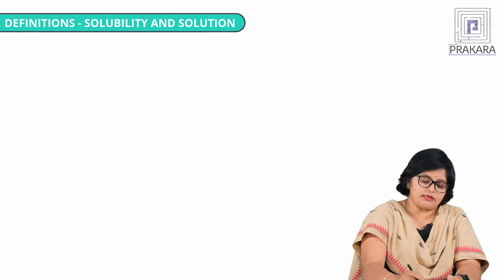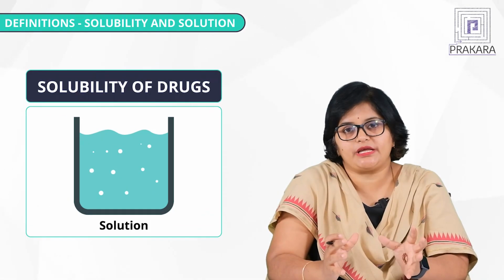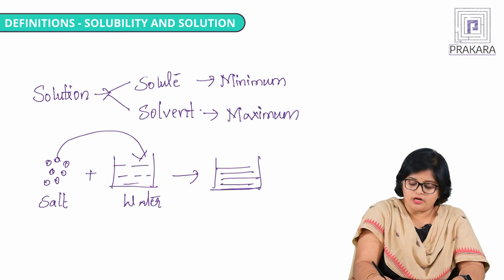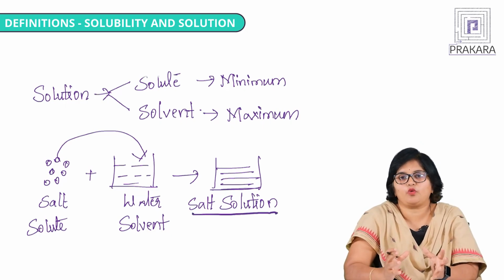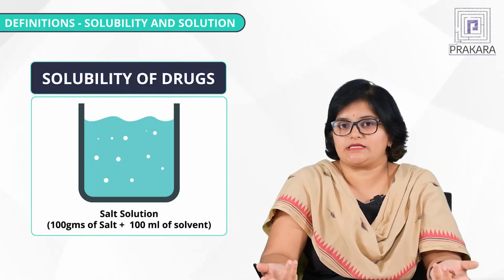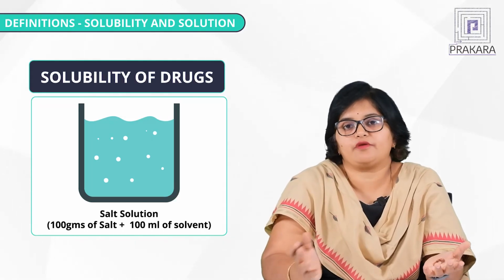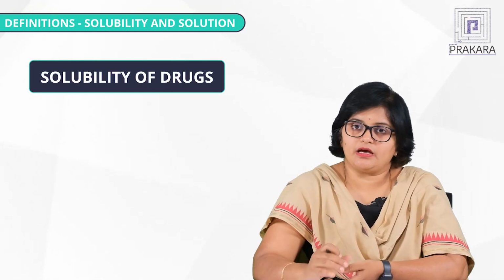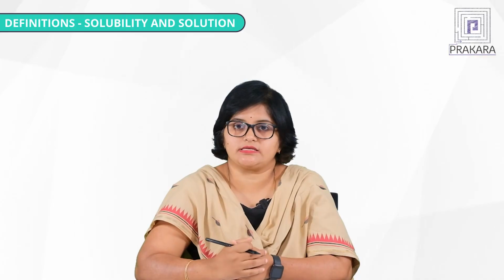Solubility & Solution Definitions Simplified || Step-by-Step Guide for B Pharmacy Students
Master the basics of Solubility and Solutions with this detailed video for B Pharmacy students! Learn their definitions, significance, and foundational concepts in Physical Pharmaceutics I.

📌 What’s Covered:

Clear definitions of solubility and solution
Factors affecting solubility
Importance in pharmaceutical formulations
🎓 Perfect for building a strong foundation and excelling in your exams.